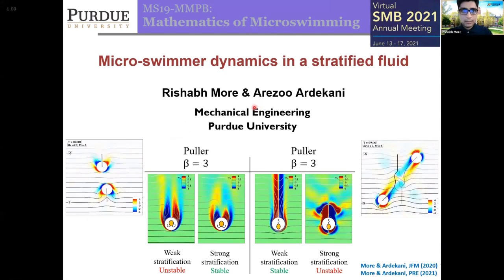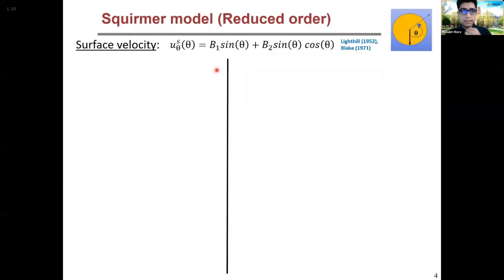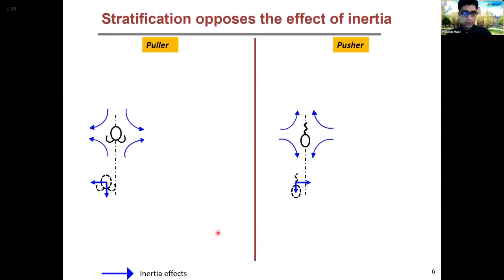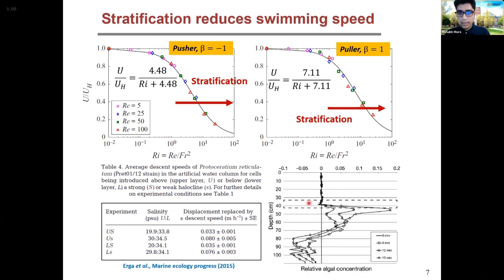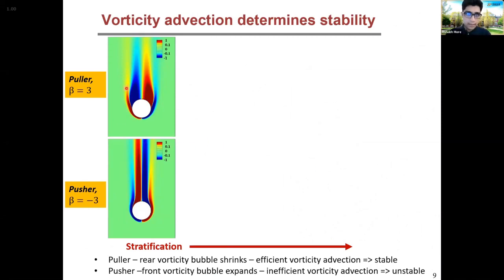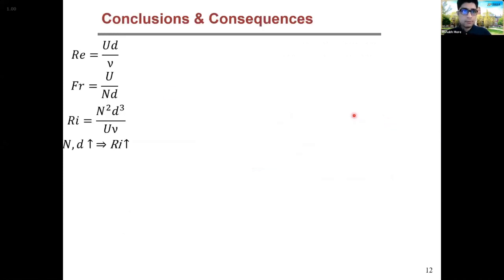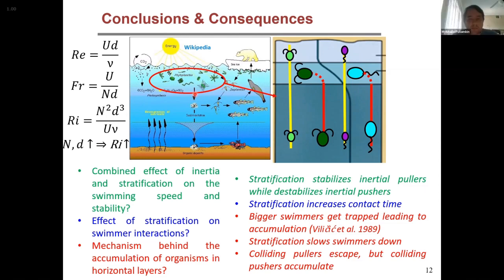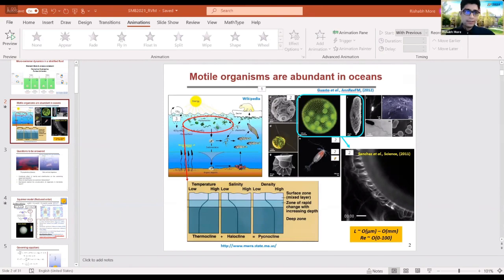Micro-swimmer dynamics in stratified fluids | SMB2021 annual meeting | MMPB | MS19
Understanding the motion of microorganisms in aquatic bodies like lakes and oceans has been an active area of research for decades with wide ecological and environmental impacts. Especially, the upper layer of oceans which sustains an intense biological activity, observes a vertical variation in the density (stratification) which can either be due to variations in water temperature or salinity, or both. From our fully resolved numerical simulations, we show that fluid stratification affects the locomotion of an individual, interactions between a pair, and the dynamics of suspensions of marine micro-swimmers in interesting and non-intuitive ways. At low Re, the vertical migration of small organisms is hydrodynamically affected due to the rapid velocity decay as well as higher energy expenditure in stratified fluids. At a finite Re, stratification even leads to striking differences in the swimming speeds and stability of swimmers as compared to their motion in a homogeneous fluid. The reduced flow signature of a swimming organism due to stratification can save them from getting detected by predators. Stratification increases the contact time of two colliding swimmers, thus, increasing the probability of successful reproduction. These results can explain the commonly observed accumulation of phytoplankton in oceans. Finally, collective motion microorganisms alter the temperature microstructure and lead to higher mixing with increasing stratification. Insights obtained from the investigations for an individual swimmer's motion and interactions between a pair of swimmers in a stratified fluid explain these observations.